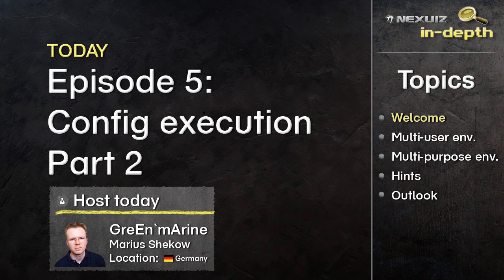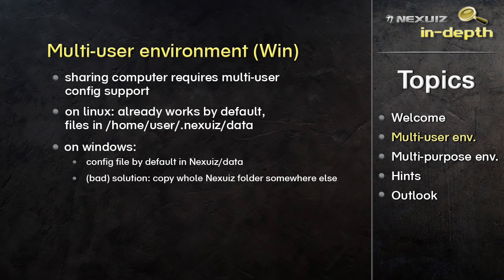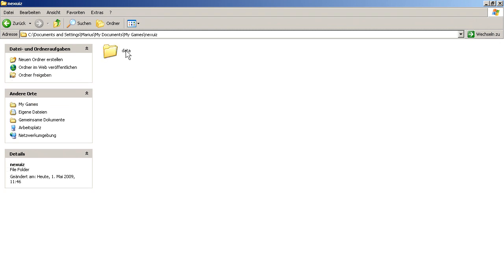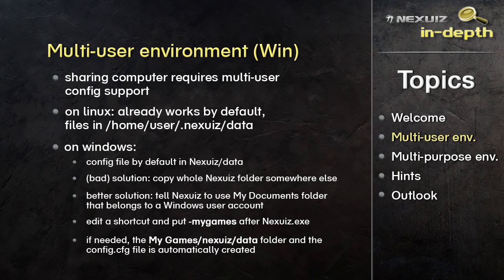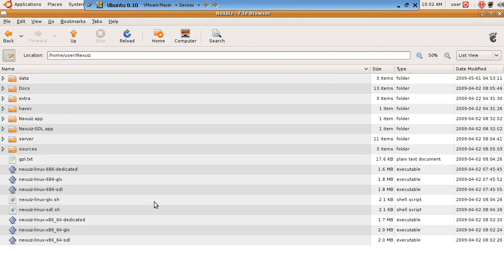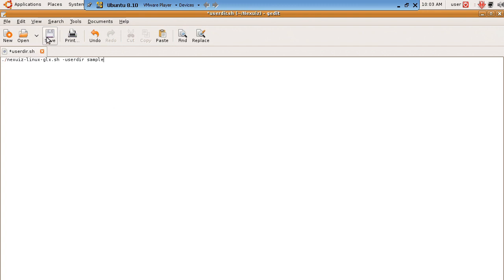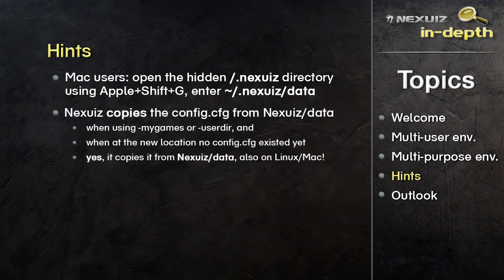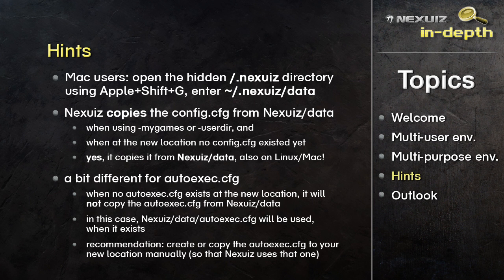Episode 5: Config execution part 2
Explains the command line parameters that allow multi-user and multi-purpose environments.